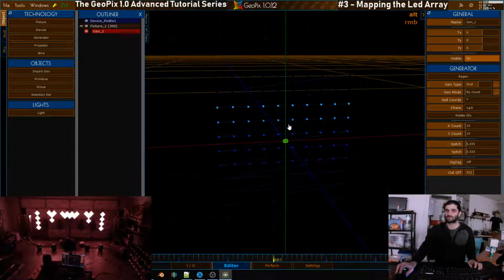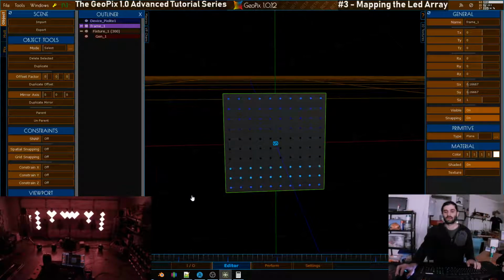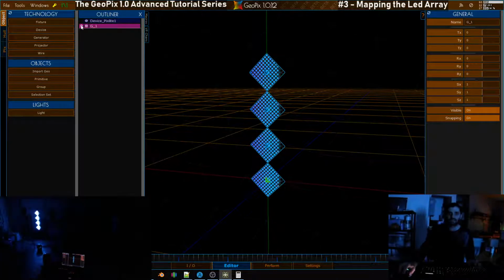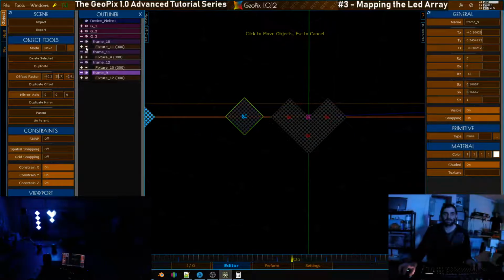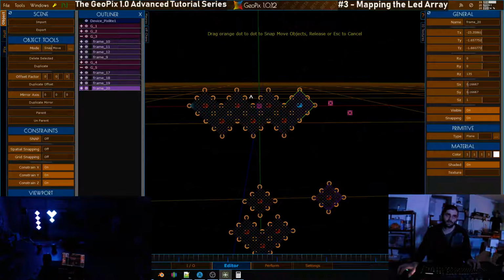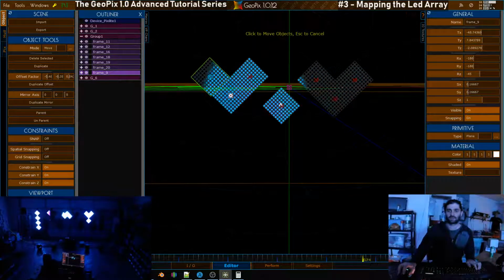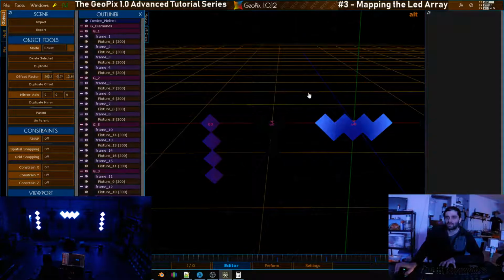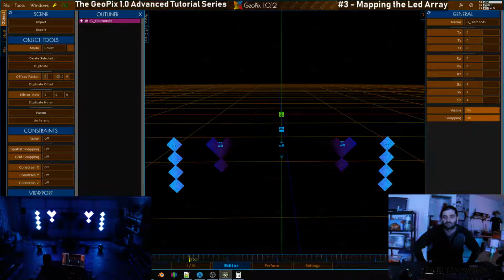GeoPix 1.0 Advanced Tutorial Series - #3 Mapping the Led Array